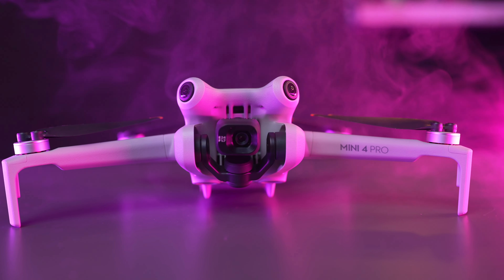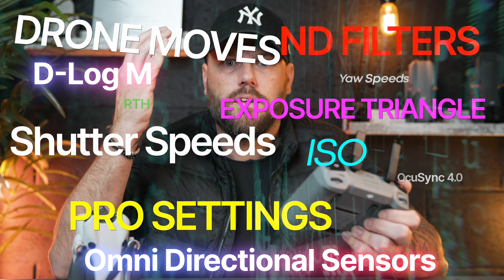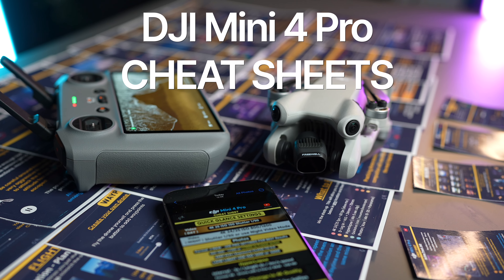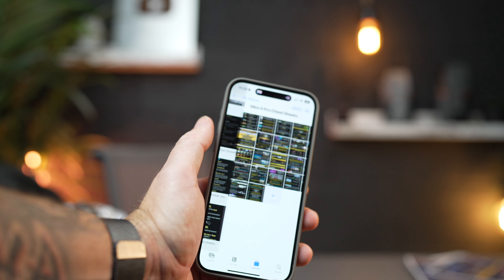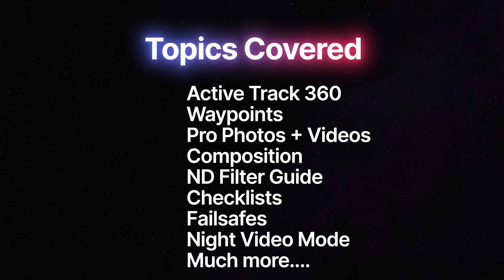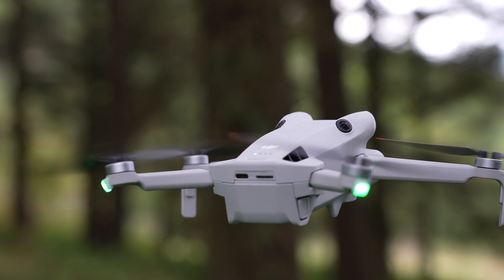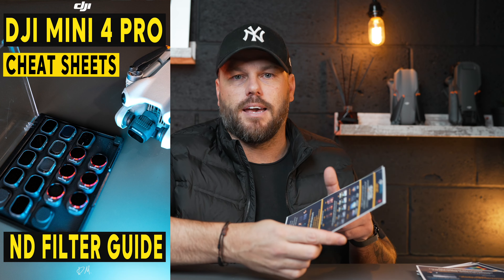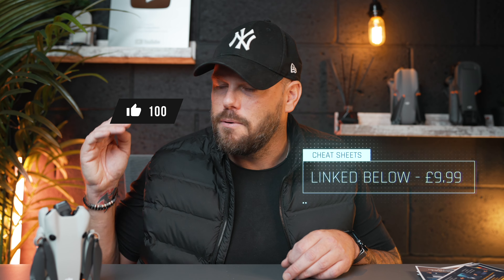DJI Mini 4 Pro SETTINGS CHEAT SHEETS - DJI RC 2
DJI Mini 4 Pro Cheat Sheets are now available - showing you the best settings and features to use to get the very most quality out of this drone

🔥Camera Equipment
40w Anker Charger for drone